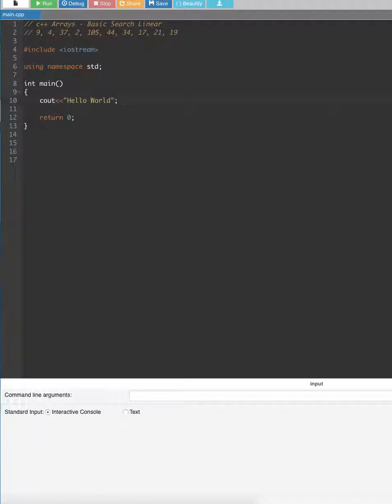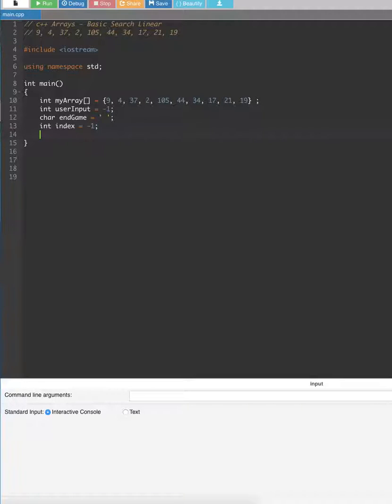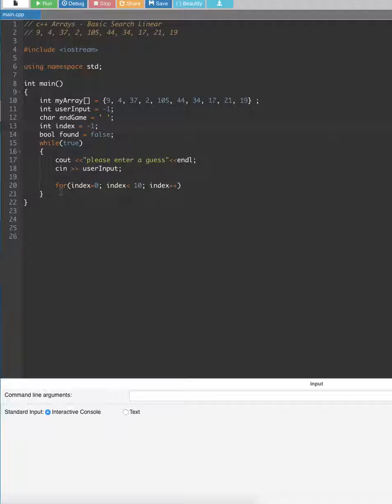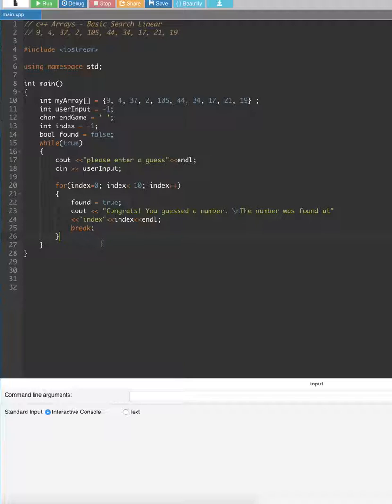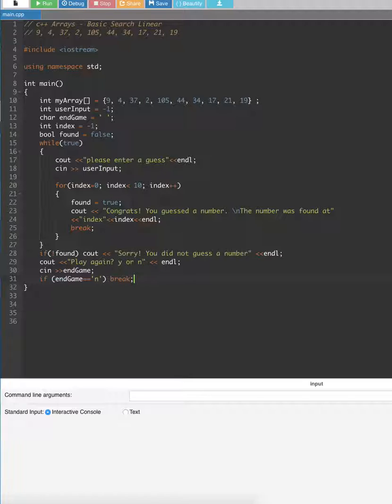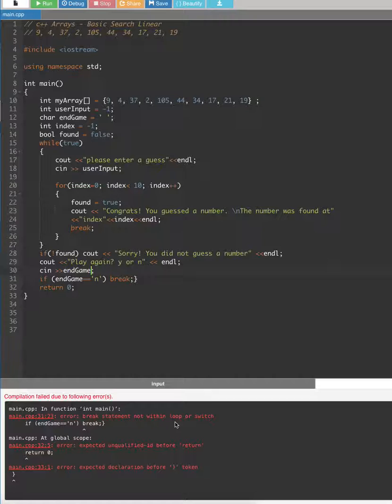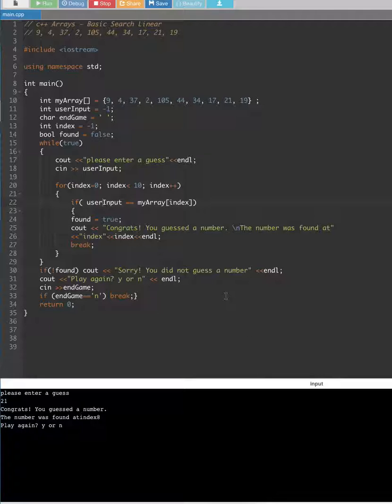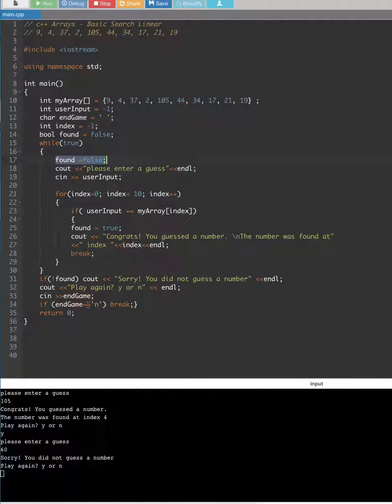C++ Array Basic Search Linear : Creating a game - Computer Aided Analysis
This video shows you how to do linear searches through an array. It uses a guess the number game format to introduce you to searching.